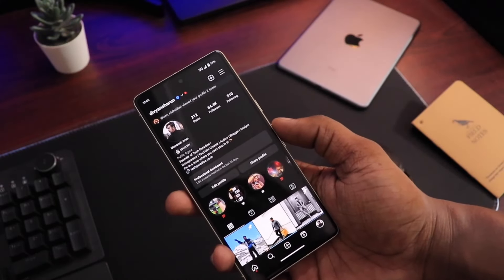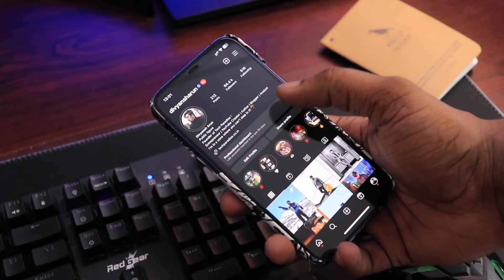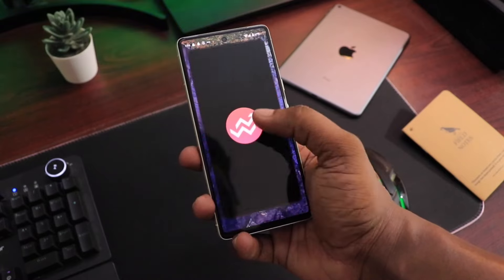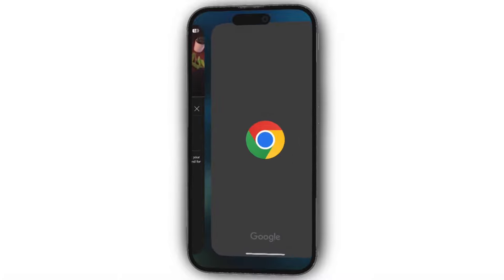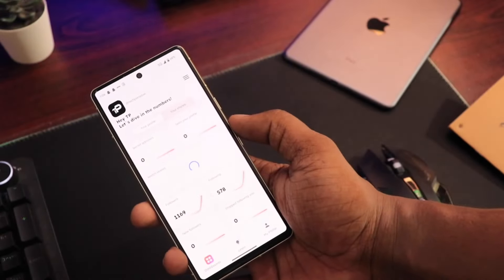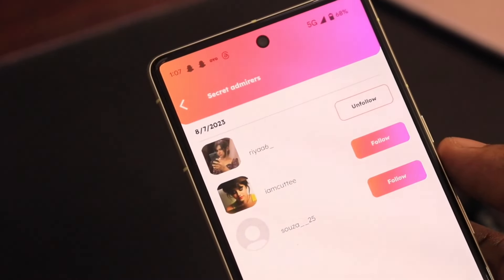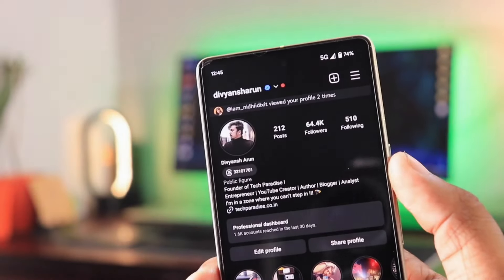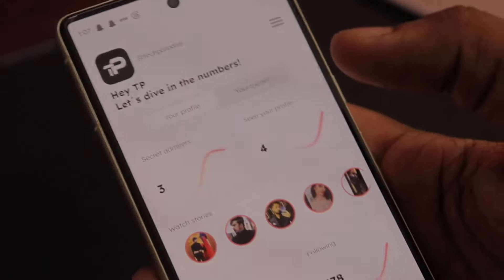How to Know Your Instagram Stalkers & Profile Visitors?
You can know about your instagram profile visitors using this tutorial.